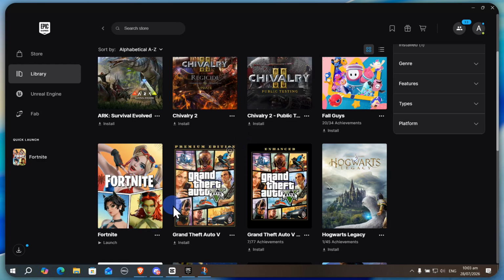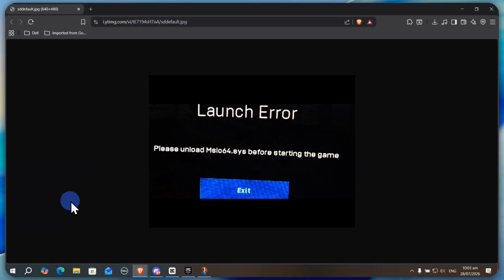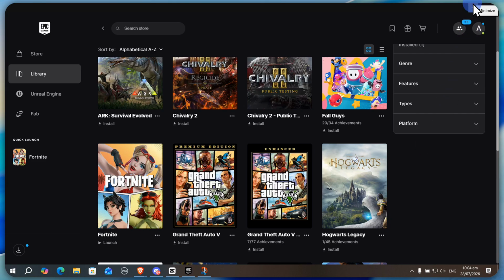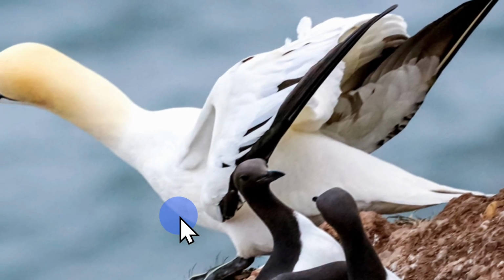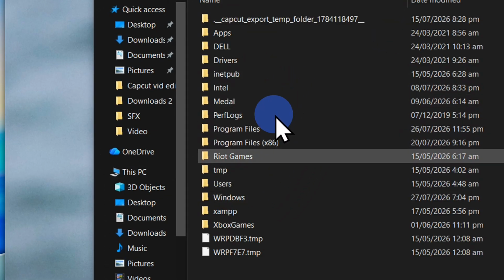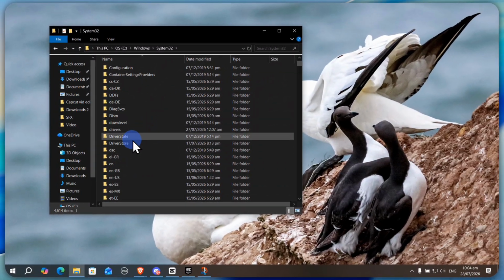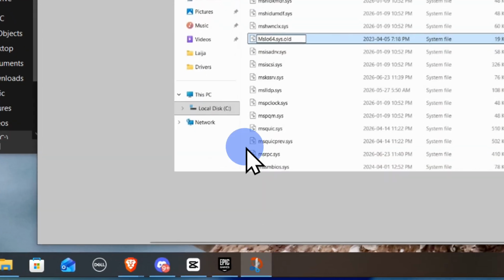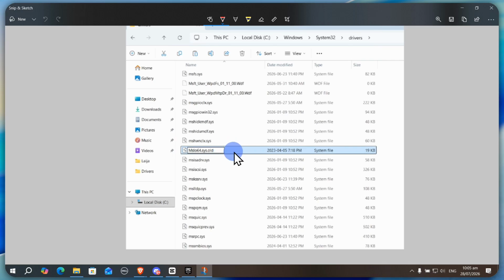Fix Fortnite Launch Error Please Unload MsIo64.sys Before Starting The game (EASY FIX!!)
Fix Fortnite Launch Error with a quick, easy guide to unload MsIo64.sys and stop the game from crashing on startup. This EASY FIX walks you through safely removing or disabling the MsIo64.sys driver, troubleshooting Fortnite crash on startup, and applying steps for Epic Games Launcher compatibility. Follow clear Windows driver unload instructions and verify game files to resolve MsIo64.sys fix issues. Perfect for players facing Fortnite launch error or startup crashes.